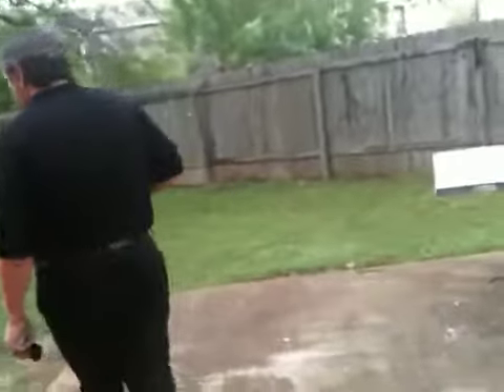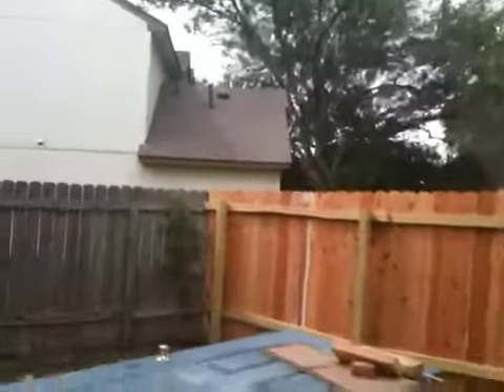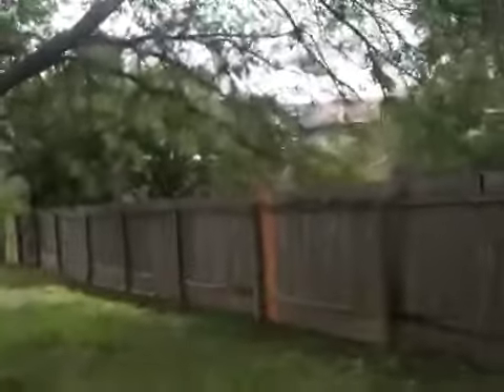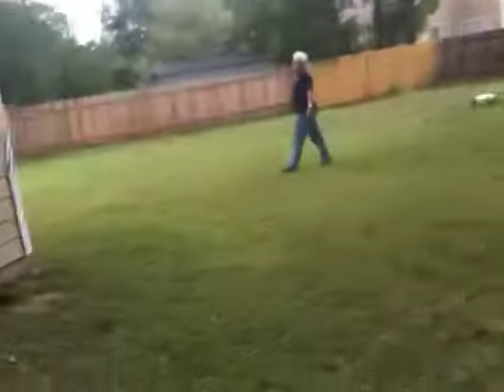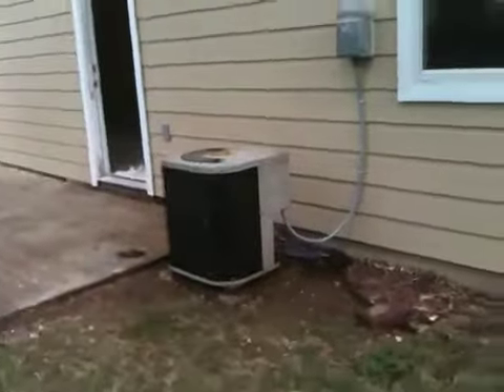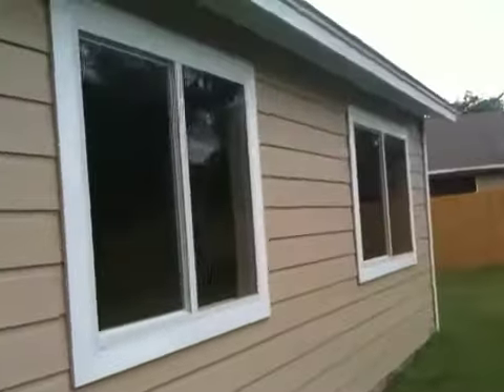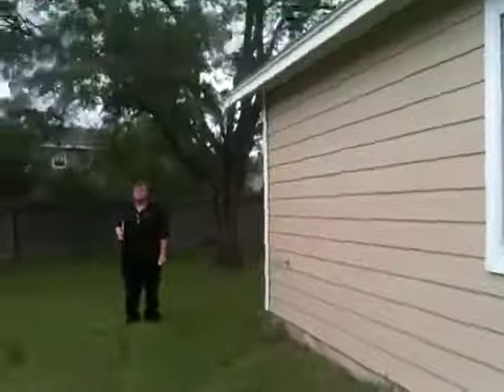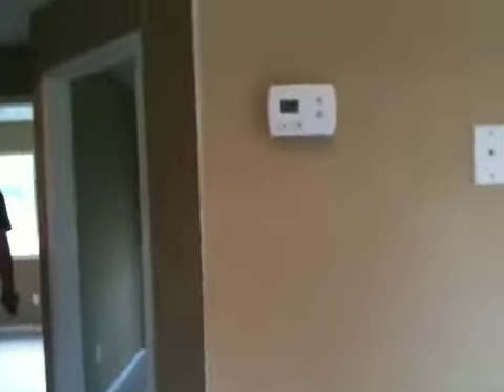602 Riley Cove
House in Round Rock